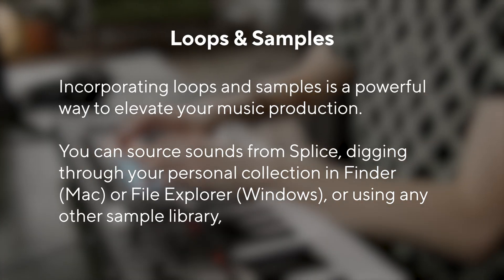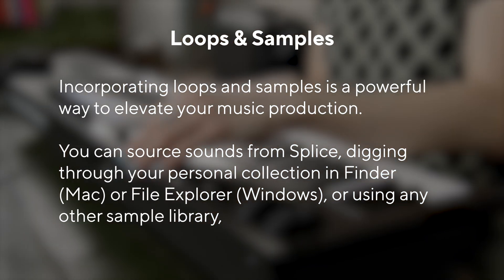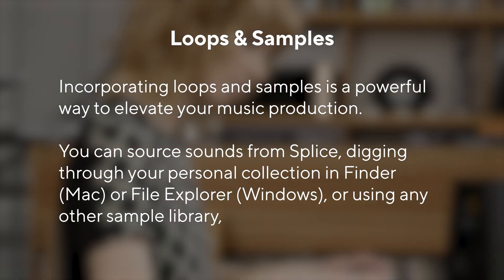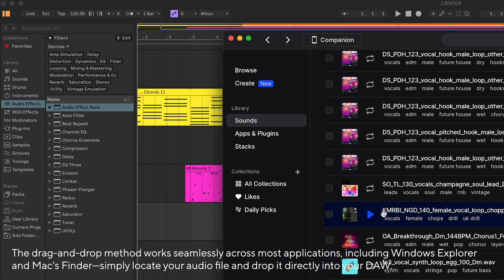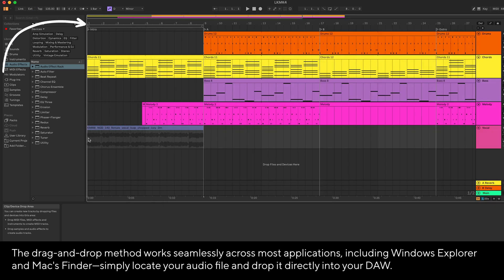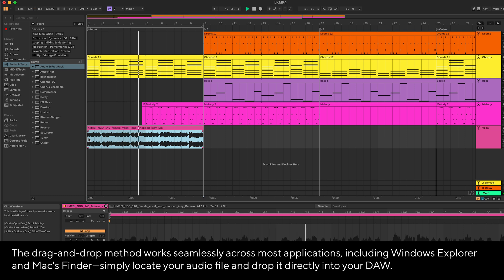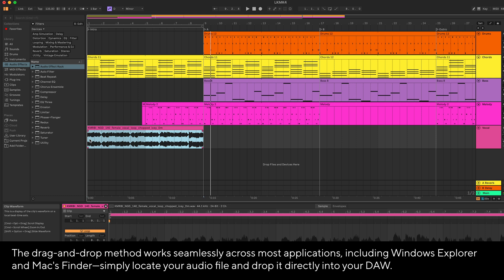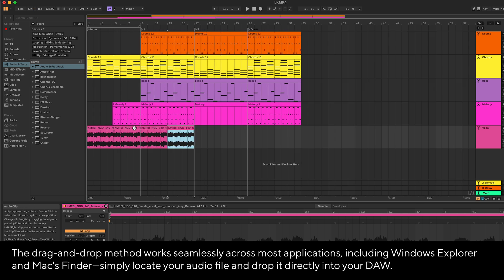Importing Samples & Audio Files Into Ableton Live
Chapters

00:00 - Introduction
00:40 - Drag & Drop Your Sample Into The Project
01:23 - Sample Trimming & Duplication
01:55 - Listen Back To Your Project